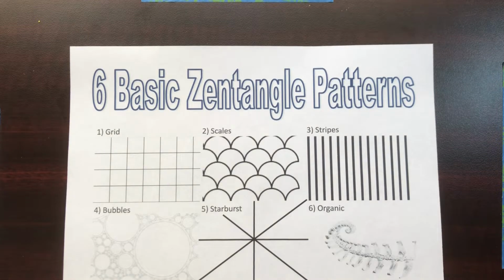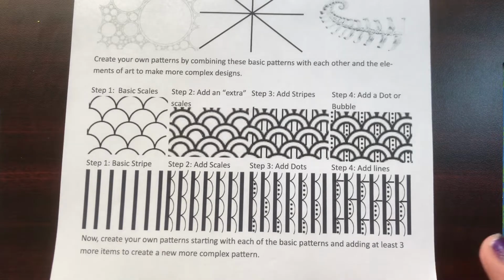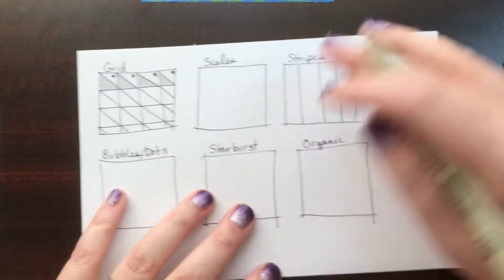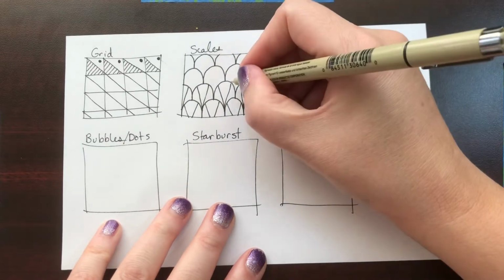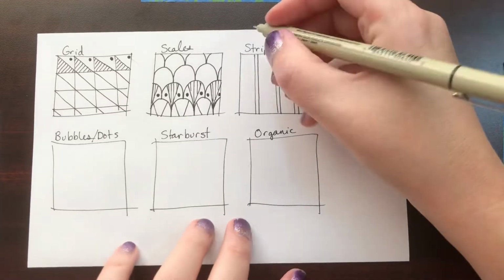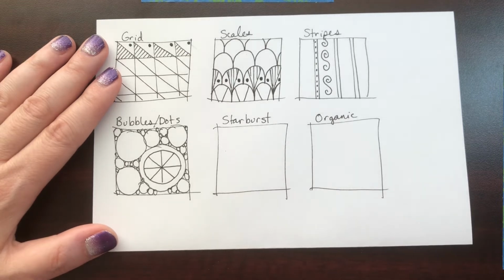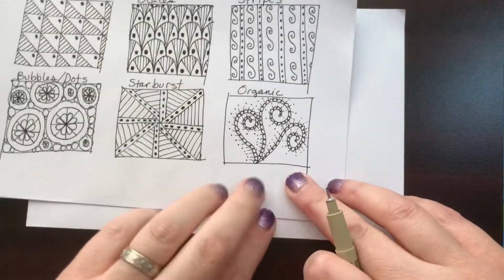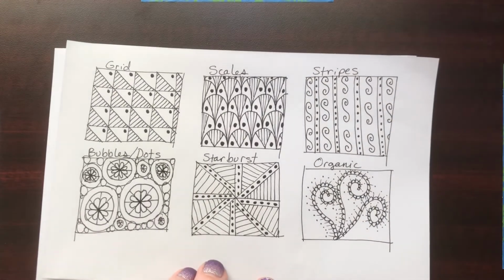6 Basic Zentangle Patterns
This video introduces 6 basic patterns and how to add simple extras to create a more complex or fancy design.